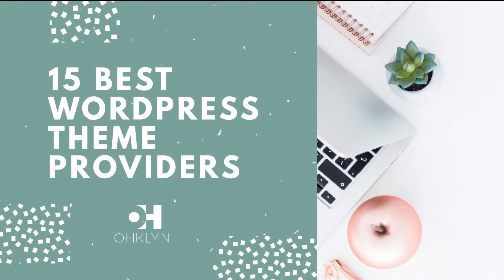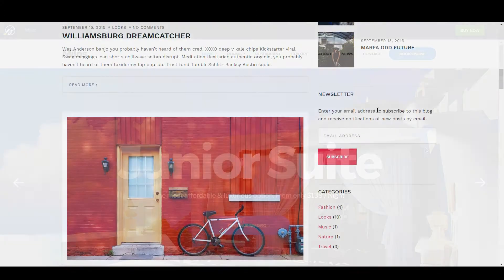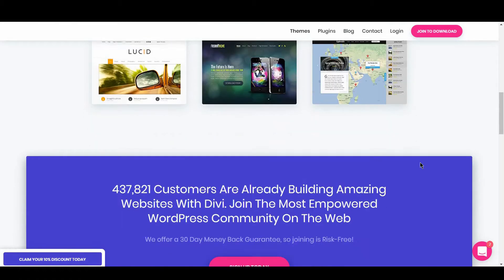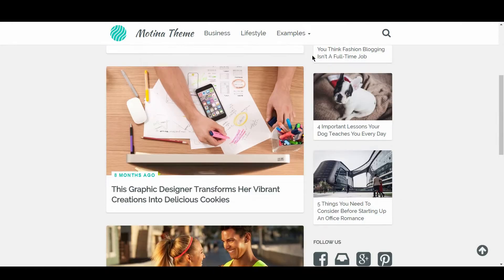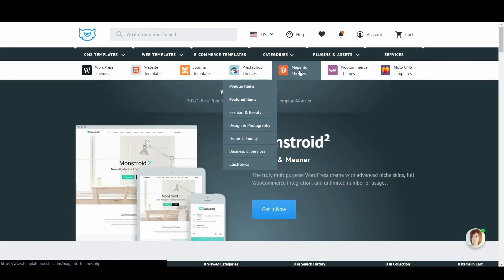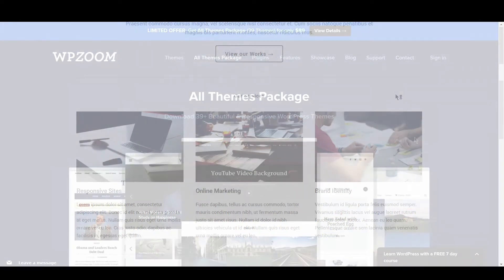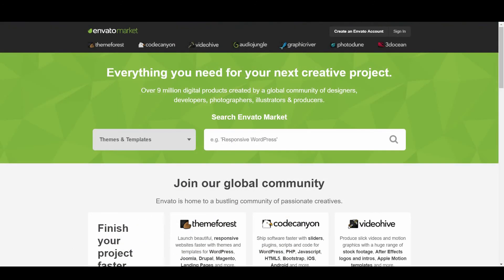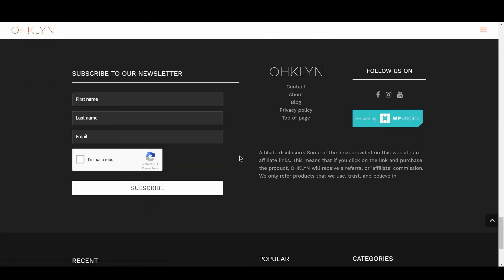15 Best WordPress Theme Providers | Theme Marketplaces [2018]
In this video, we show you where to find the top premium WordPress themes to use for your website or blog. We’ll share with you our pick of the best WordPress theme providers, and best WordPress theme marketplaces for 2017 & 2018.

Follow along with the post at:

We also have a number of free tutorials you can access to create a website or blog using themes from these providers. These are available on our YouTube channel

Best WordPress Theme Providers
1:03 | CSSIgniter
1:36 | Themeisle
2:07 | Themefuse
2:37 | Elegant Themes
3:16 | Tesla Themes
3:49 | Lipode
4:17 | StudioPress
4:47 | MyThemeShop
5:21 | Template Monster
5:54 | Themeify
6:31 | WPZoom
7:09 | RichWP

Best WordPress Theme Marketplaces
7:40 | Mojo Marketplace
8:09 | Themeforest
8:42 | Themejunkie

Remember to share your results with us, let us know what you loved, and the areas we can improve in the comments section below.